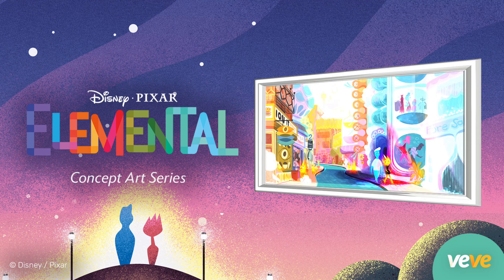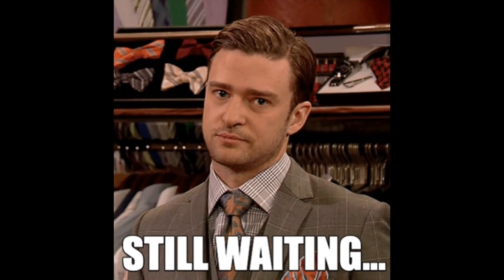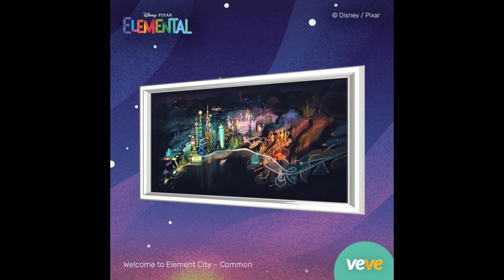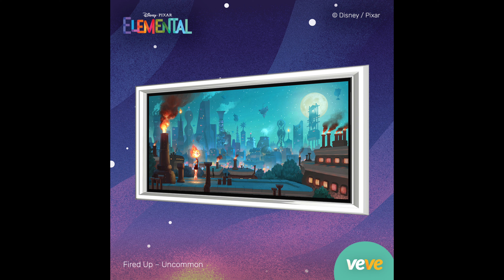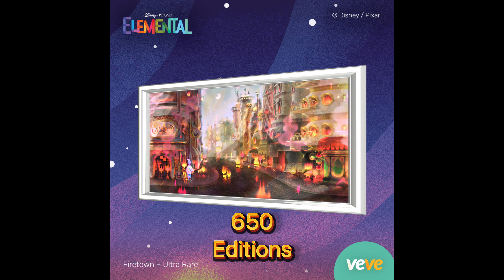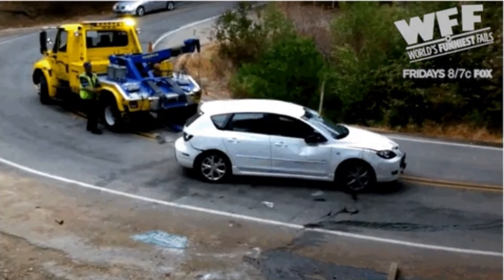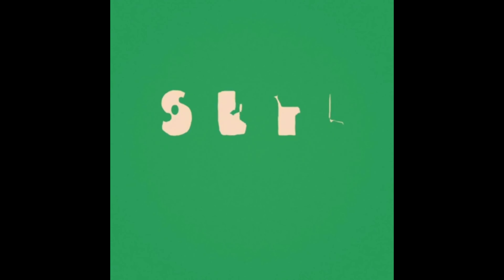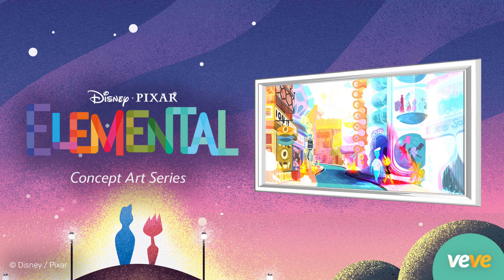Disney Pixar — Elemental Concept Art Only on VeVe 6/15/2023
Welcome to Element City
‍A bird's eye view of Element City, the backdrop of Ember and Wade's story.

The city is home to a diverse population of Fire, Water, Land, and Air residents. It is hopeful and inviting, and also has a touch of whimsy and excitement.

Drop Date: 16 June 2023, 8 AM PT
List Price: 30.00
Editions: 1,450
Rarity: Common
Edition Type: First Edition
First Available Edition for Public Sale: #41
Brand: Disney Pixar Elemental Collection
Series: Elemental Concept Art Series
Available: Globally

Fired Up
‍Ember's fiery and passionate personality shines through as she looks out over her city.

As the sole daughter of immigrant parents, she feels a lot of pressure to repay them by being the perfect child. On her journey, she meets fun, compassionate Wade whose different perspective causes her to ask questions about what she really wants in life.

List Price: 30.00
Editions: 950
Rarity: Uncommon

Strolling Together
‍As Ember and Wade travel through the city's Element districts, their growing bond sparks the question: What happens when Fire and Water become friends?

Ember's fiery personality couldn't be more opposite than Wade's go-with-the-flow nature. As different as they are, they learn valuable lessons in each other's company. Together, they find a deeper understanding of themselves and the world they live in.

List Price: 30.00
Editions: 650
Rarity: Ultra Rare

Firetown
‍Ember's neighborhood, Firetown, is just as vibrant during the day as it is at night. Rotate this collectible left and right to see its lenticular effect!

Ember's parents sacrificed so much to give their daughter a better life in Element City. They settled in Firetown and opened up their family store, The Fireplace, which proudly serves the local community.

List Price: 30.00
Editions: 650
Rarity: Ultra Rare

Brave the Elements
‍Join Ember as she pushes past her comfort zone to discover truths about her world and herself.

As the tough, quick-witted and sometimes hot-headed protagonist in "Elemental", Ember steps outside the comfort of her neighborhood and journeys through bustling Element City in an effort to save her family's store.

List Price: 30.00
Editions: 550
Rarity: Secret Rare
Available: Globally